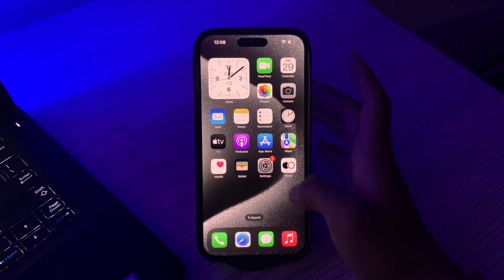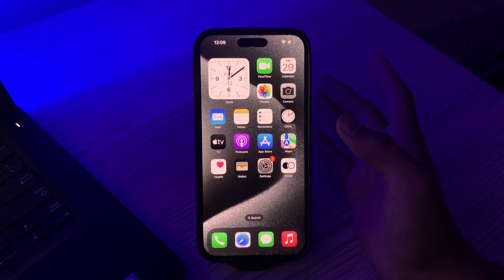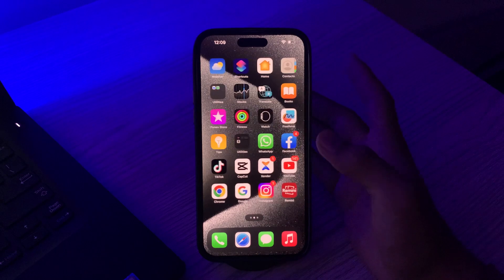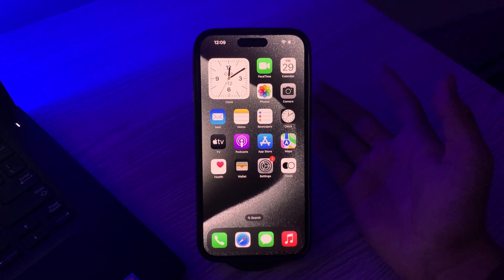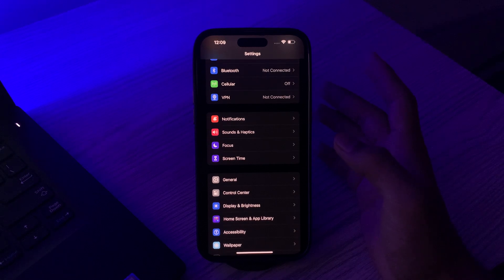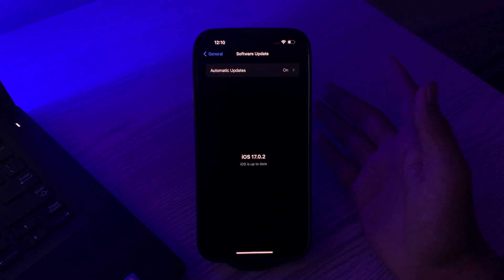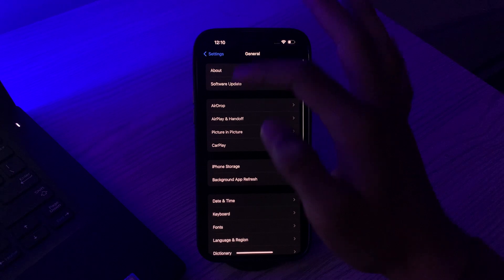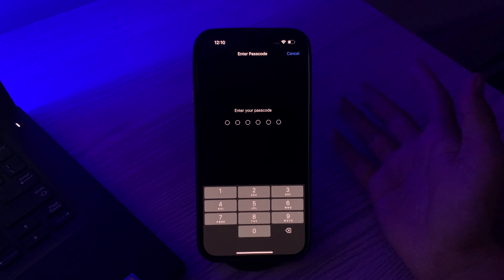How To Fix iPhone 15 Pro, 15 Pro Max Touch Screen Issues